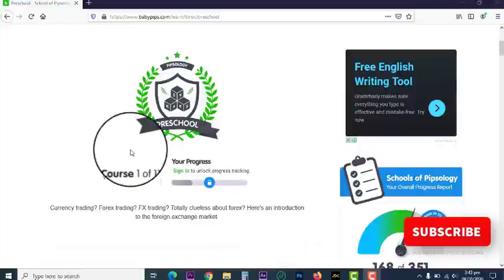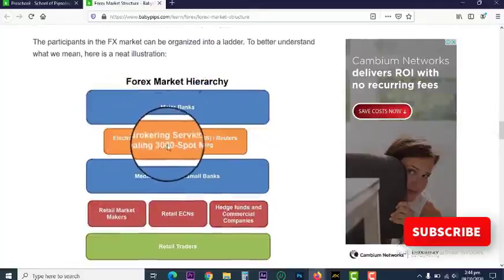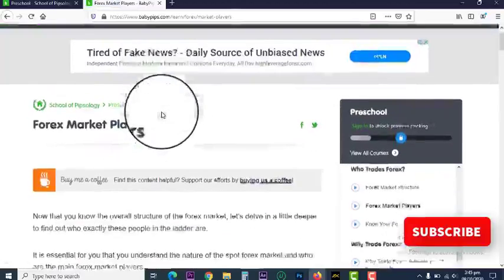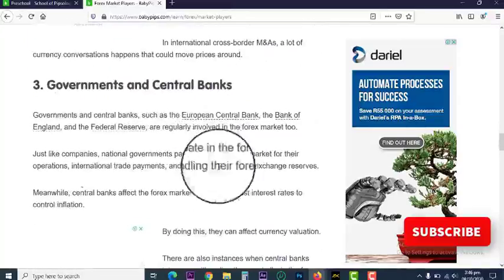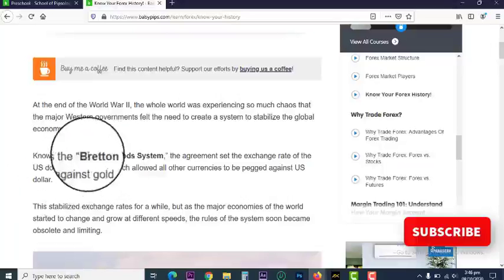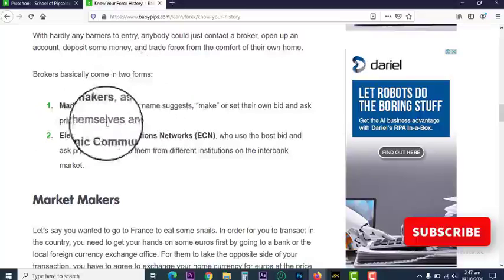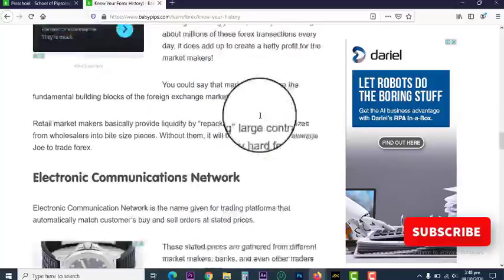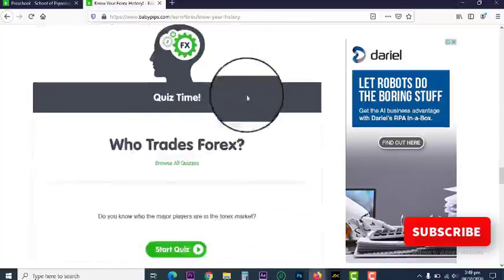Who Trades Forex? - Course 1.4: PreSchool - Babypips Forex Education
The largest players in the forex market are institutions, or institutional traders, and investors. They are the 1. The Super Banks which includes Citi, JPMorgan, UBS, Barclays, Deutsche Bank, Goldman Sachs,  HSBC, and Bank of America. 2. Large Commercial Companies. 3. Governments and Central Banks. 4. The Speculators. Institutional money accounts for the majority of forex trading, estimated to be approximately 94.5% of the market volume.

Welcome to babypips.com "School of Forex Trading Education" from forex beginner level learning all nitty-gritty for Forex trading beginners to professional all from Babypips forex school where you learn about the core babypips forex beginner lessons all

In this PRESCHOOL Course 1 of 11 you will learn Preschool Topics and sub-topics under FOREX TRADING and WHO TRADES FOREX taught in this class superfast covering everything you need to know without you reading word for word.

PRESCHOOL (Course 1 of 11)
1.1     What is Forex?
1.2     How Do you Trade Forex?
1.3     When Can You Trade Forex?

KINDAGARTEN (Course 2 of 11)

ELEMENTARY (Course 3 of 11)
GRADE 1
GRADE 2
GRADE 3
GRADE 4
3.4 Moving Averages
GRADE 5